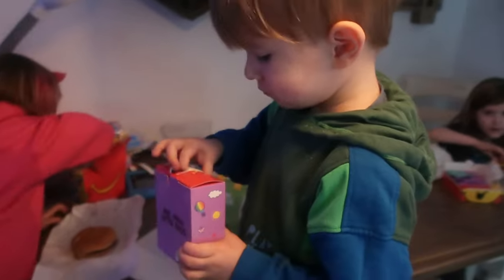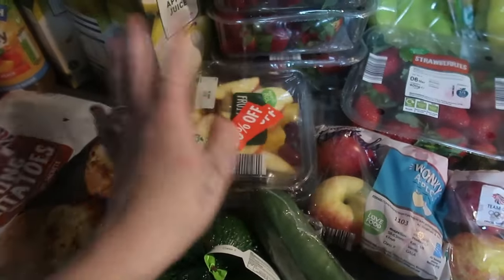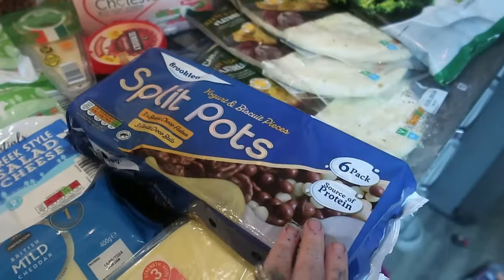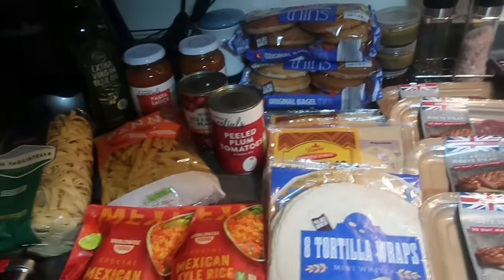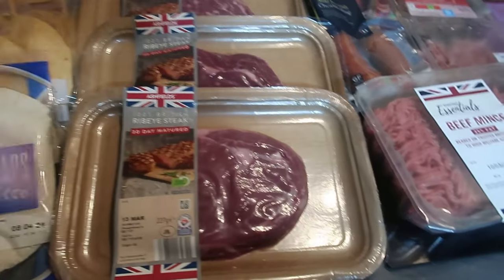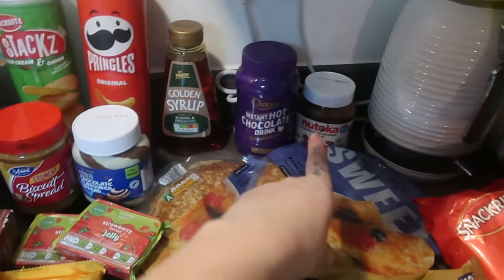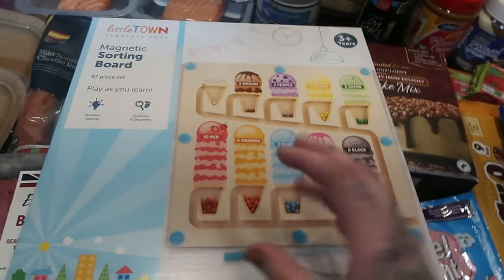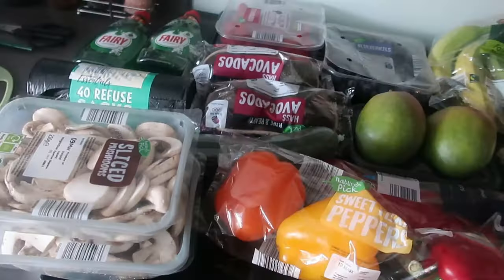ALDI | Large family weekly grocery haul | Aldi haul uk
•Camera I use- Canan g7x mk ii